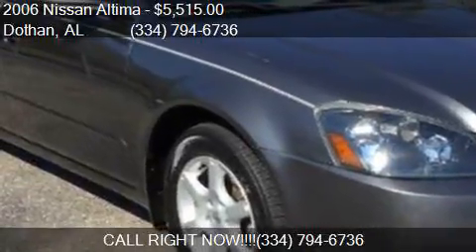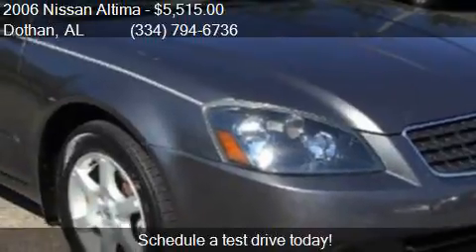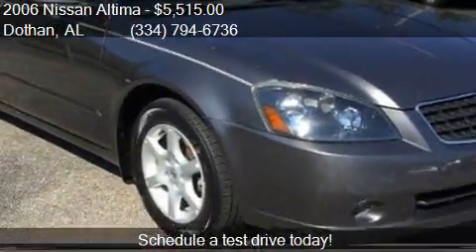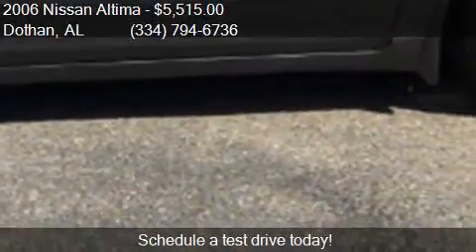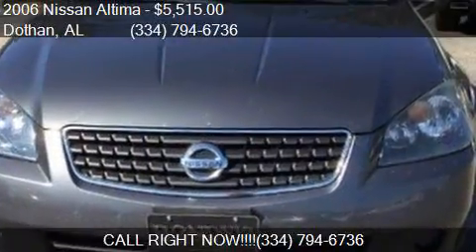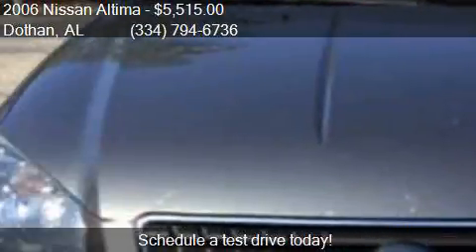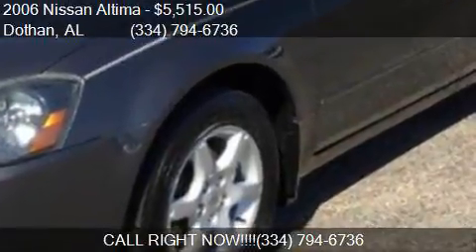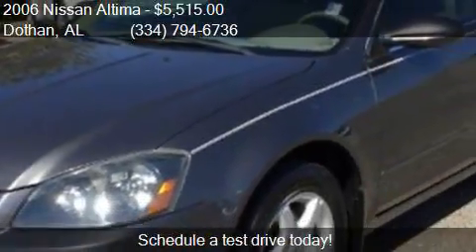2006 Nissan Altima 2.5 S for sale in Dothan, AL 36305 at BON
This 2006 Nissan Altima 2.5 S is for sale in Dothan, AL 36305 at BONDY'S NISSAN.

Transmission:
Color: Unspecified
Mileage: 123260
Contact BONDY'S NISSAN 3693 W MAIN ST Dothan, AL 36305 to test drive this 2006 Nissan Altima 2.5 S today.